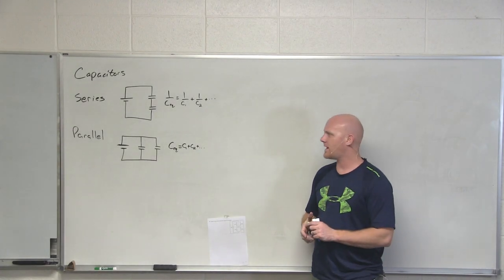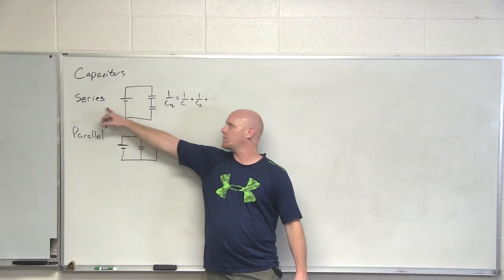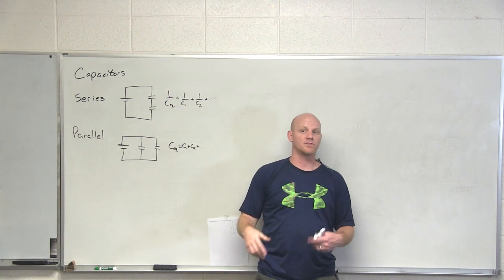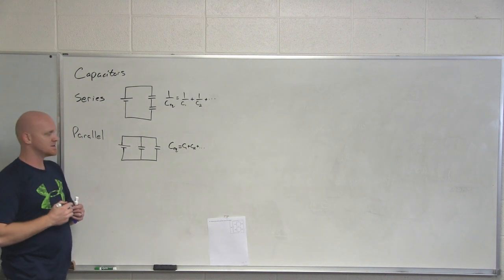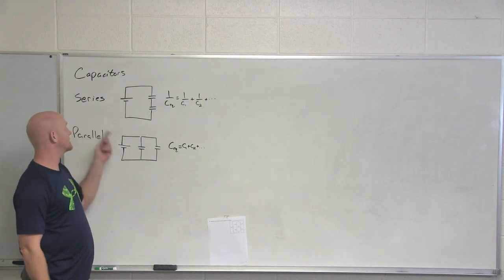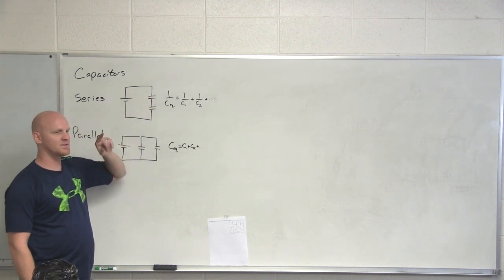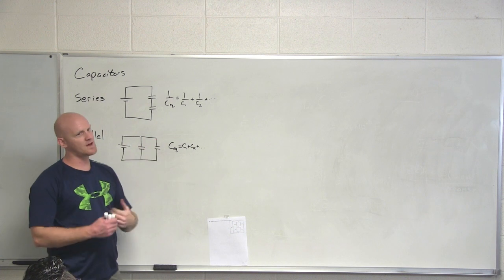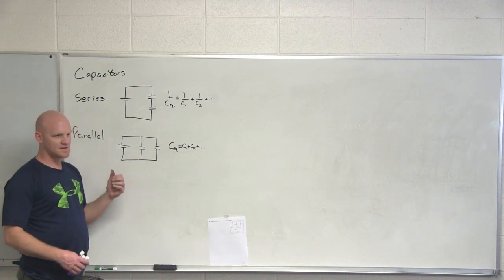16.3 Capacitors in DC Circuits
Chad breaks down how to calculate the Equivalent Capacitance of combinations of Capacitors in Series and Parallel and the Charge stored on each.

Happy Studying!